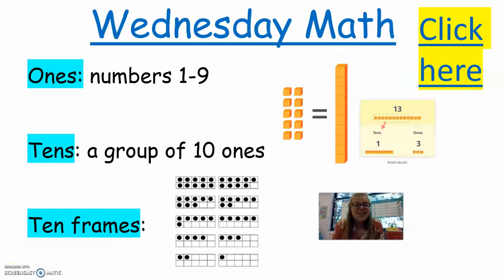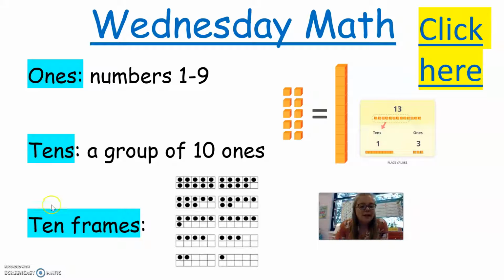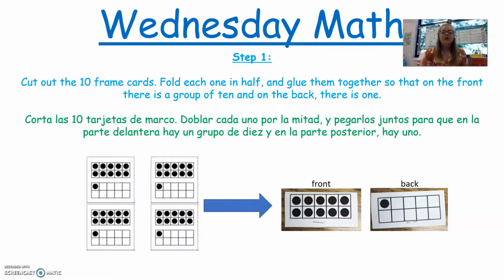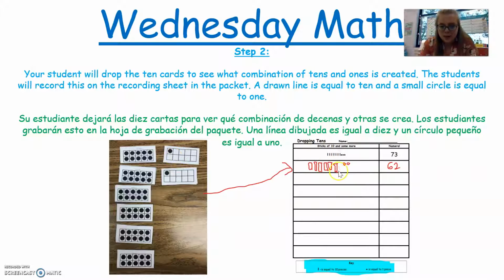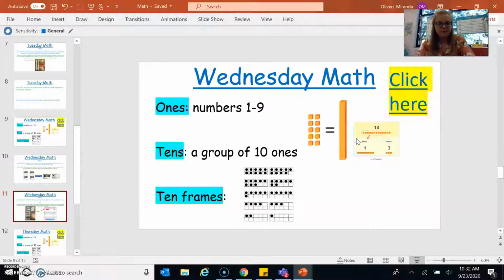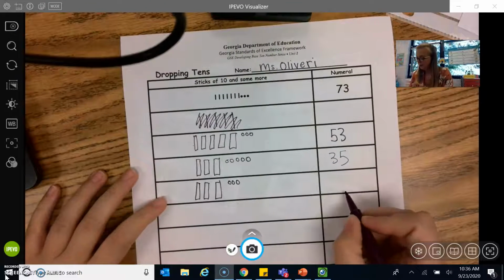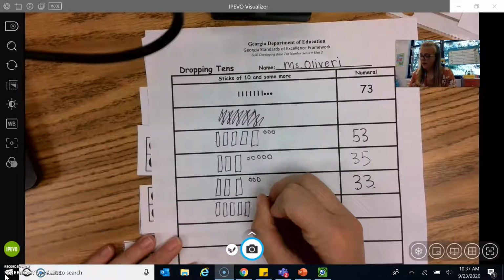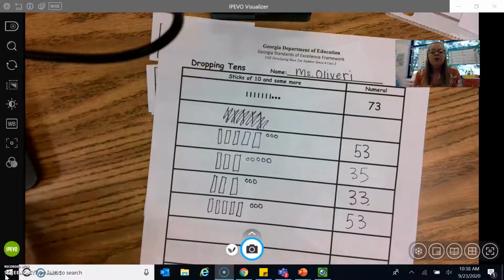Wednesday Math Week 7